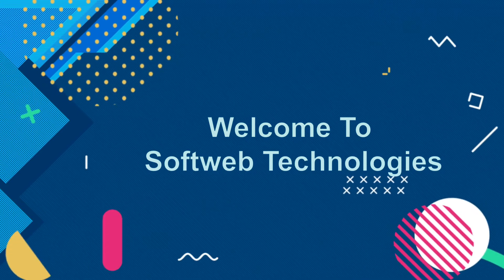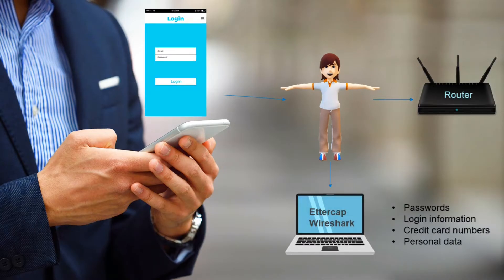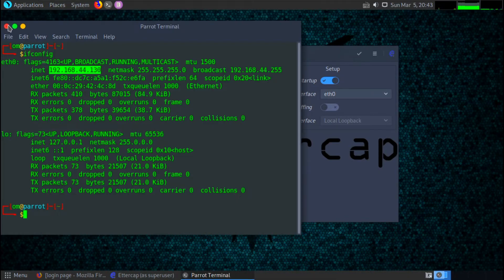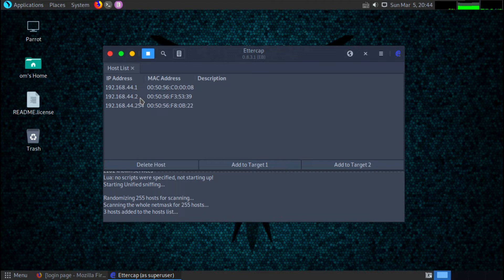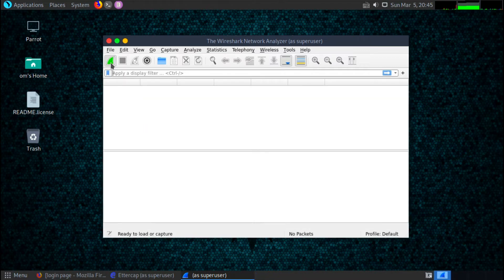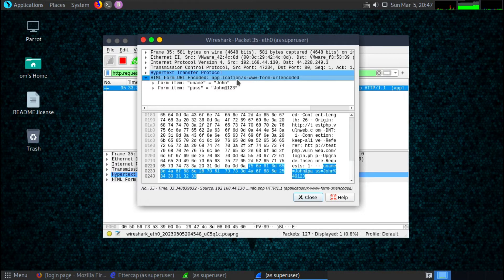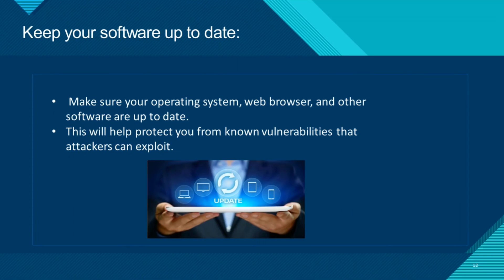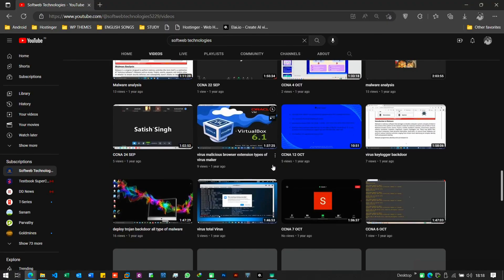Man-In-The-Middle Attack (MITM) Live Demonstration - Wi-Fi Hacks | Wireshark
This video is  about a man-in-the-middle attack, the video demonstrate how a hacker can carry out such an attack by intercepting and altering communication between a user and a website. video show a user attempting to access a website with a login page, and the attacker intercepting the user's request. When the user enters their login credentials, the attacker captures the information and uses it for malicious purposes, such as identity theft or unauthorized access to the user's account.

The video explains different types of MITM attacks, such as ARP poisoning, DNS spoofing, and SSL stripping, and how they are carried out.

Overall, a YouTube video about a man-in-the-middle attack would aim to educate viewers about the dangers of this type of cyber attack and provide tips on how to protect themselves from it.